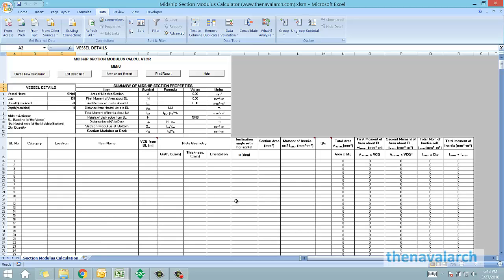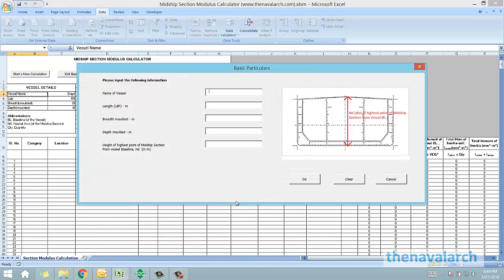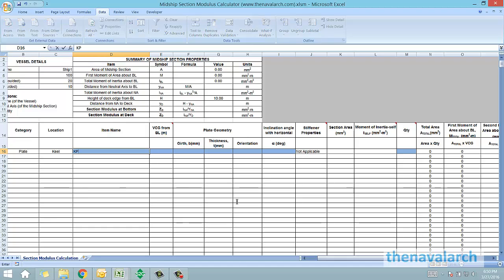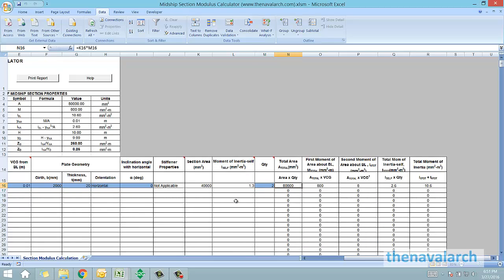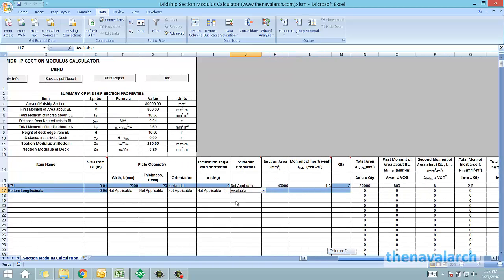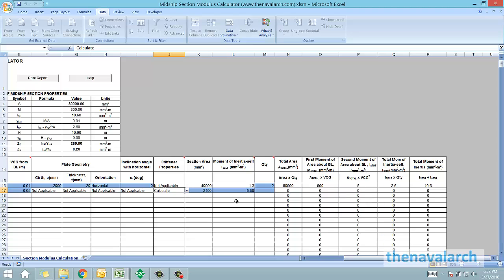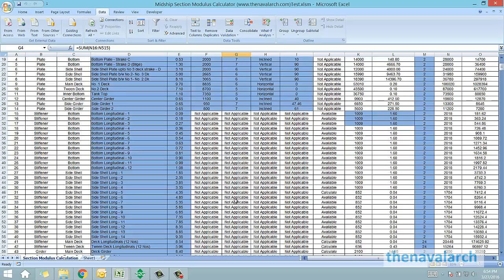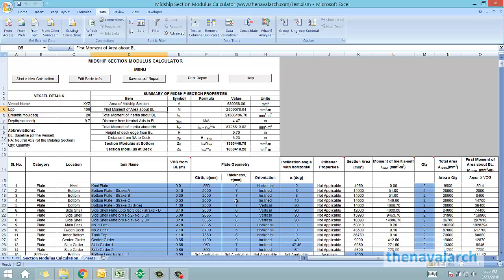Midship Section Modulus Calculator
A spreadsheet for calculating the midship section modulus of a ship
Very useful in Ship Design stage
Includes a calculator for stiffener properties